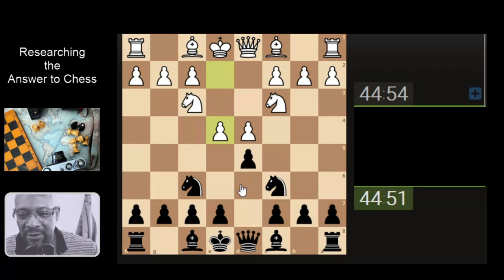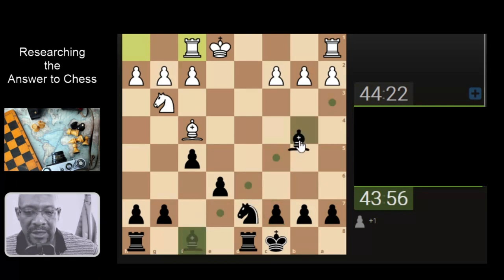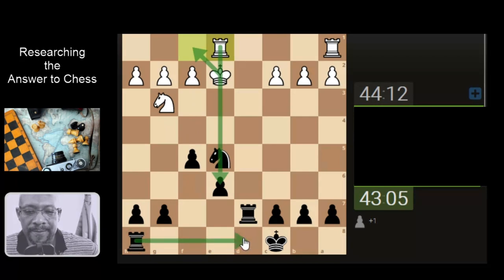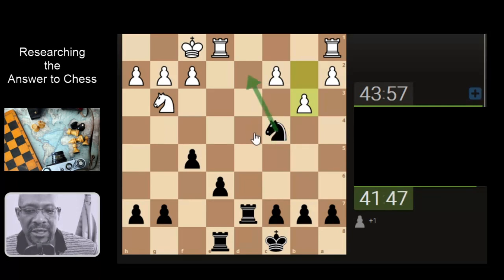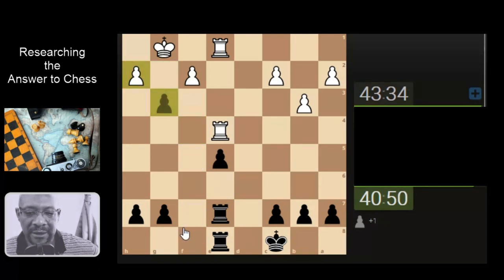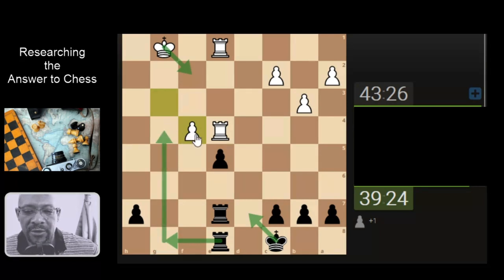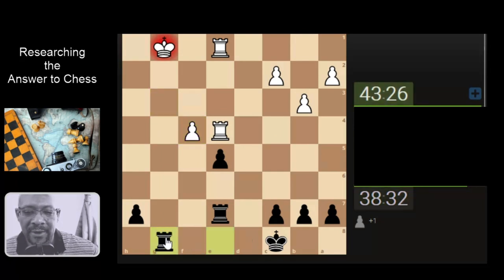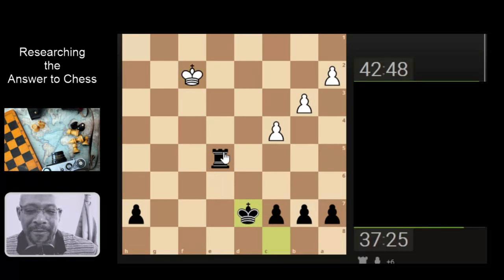Whoa hold on, there's a better chess move...isn't there????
That moment when your search for options and choices finds a bundle of Better Chess Moves.